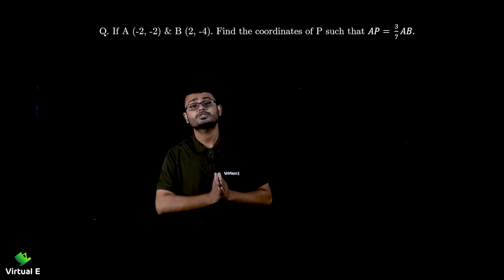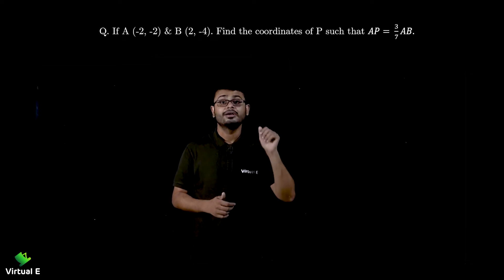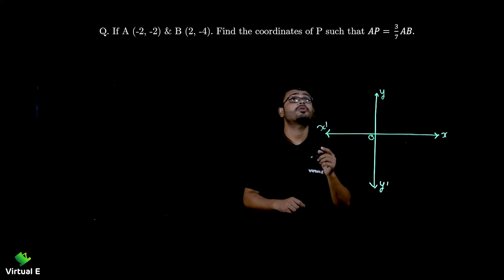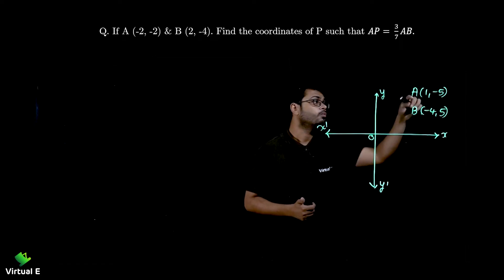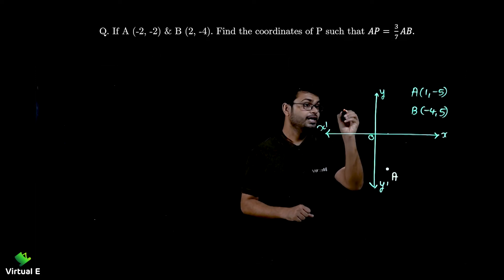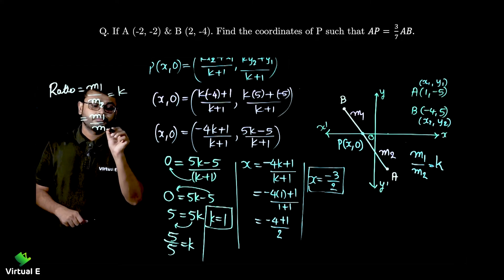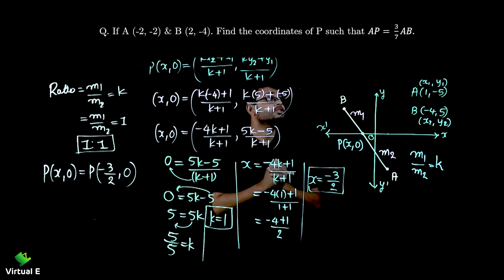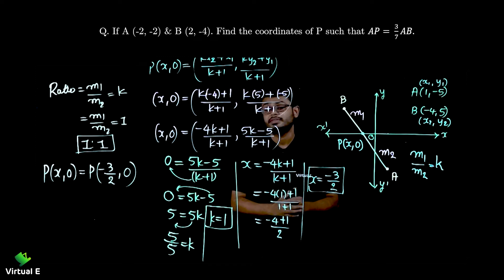Class 10 Maths Chapter 7 | Coordinate Geometry | 14 - Find the Coordinate from Given Ratio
Topic covered in this video of Coordinate Geometry for Mathematics of Class 10 CBSE is Find the Coordinate from Given Ratio

Class: 10th
Subject: Mathematics
Chapter: Coordinate Geometry

Topic Name: Find the Coordinate from Given Ratio
Topics Covered in This Video: Find the Coordinate from Given Ratio